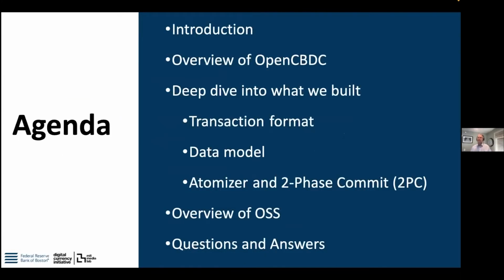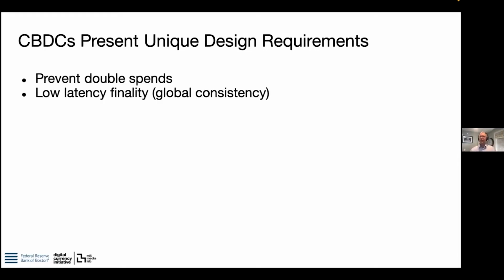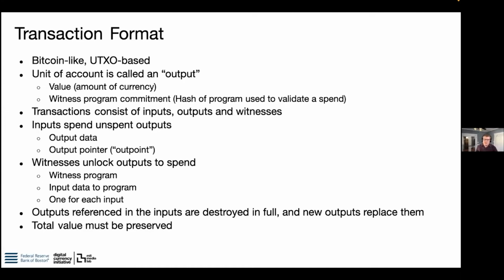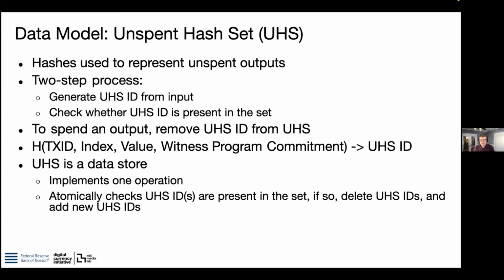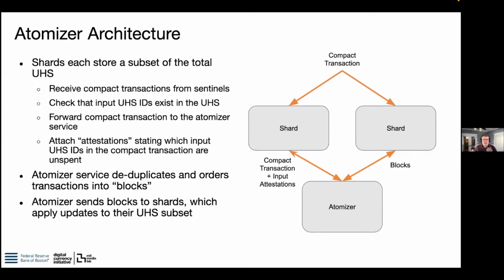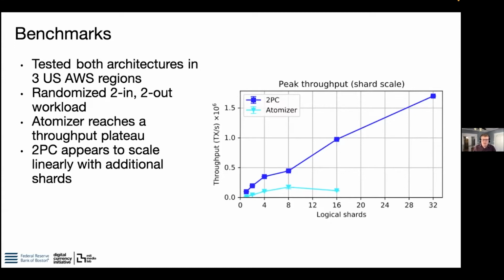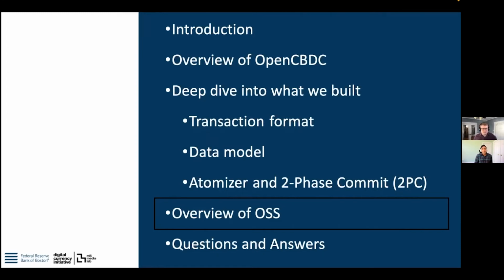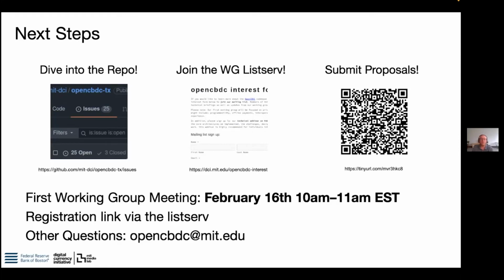OpenCBDC Technical Webinar: 11th Feb '22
To stay updated on OpenCBDC working groups and announcements, sign up through the interest form

0:00 Introduction
04:26 Overview of OpenCBDC
12:06 Technical Implementation Overview: Transaction format
22:04 Technical Implementation Overview: Data model
29:22 Technical Implementation Overview: Atomizer and 2PC
47:37 Overview of OSS
55:47 Q&A